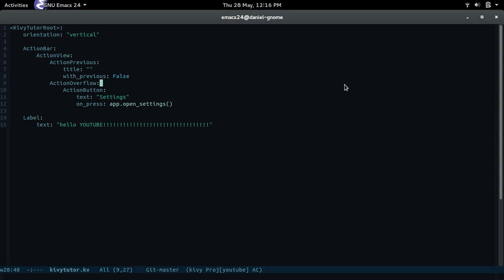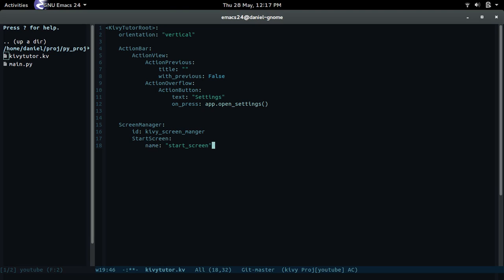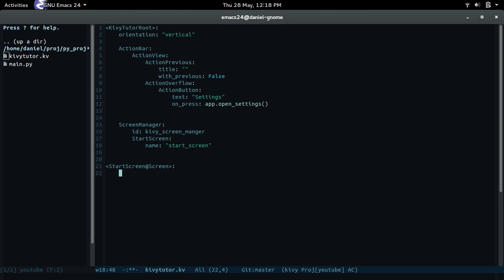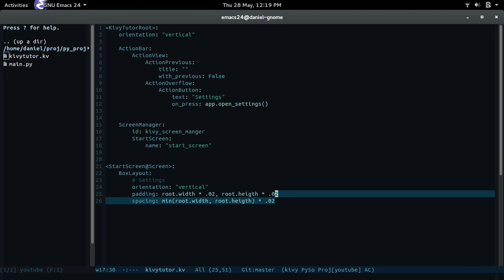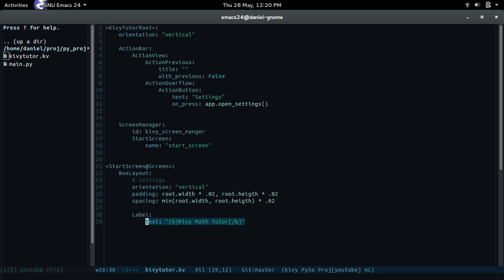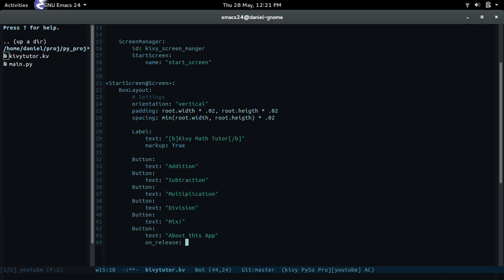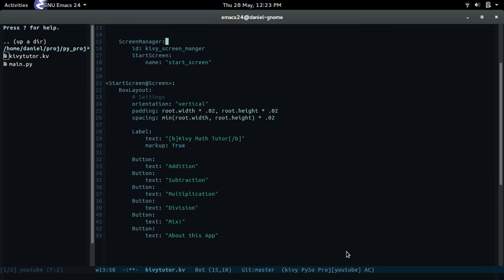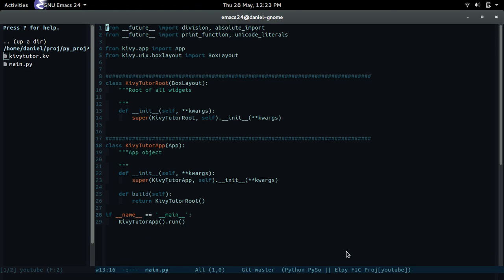Kivy Tutorial Part 2 - Screens and Screen Manager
So we'll go over Screen and Screenmaner. And blah blah blah